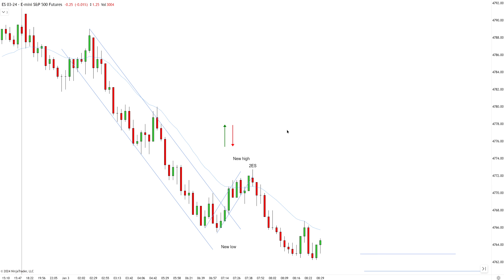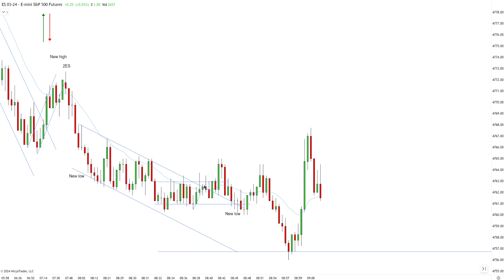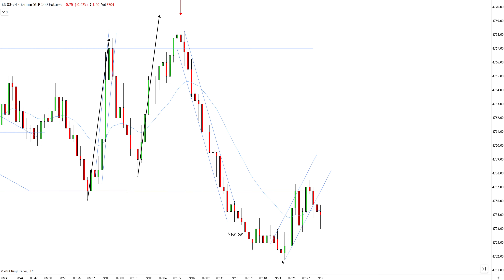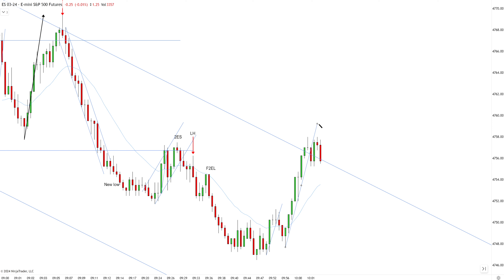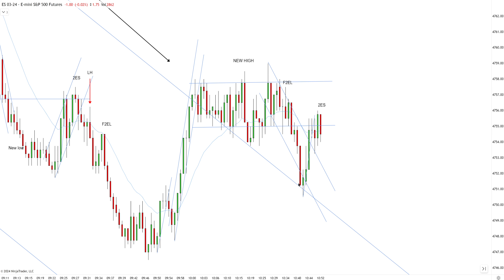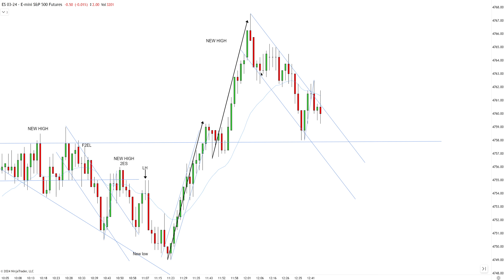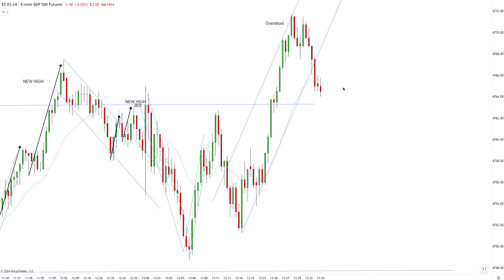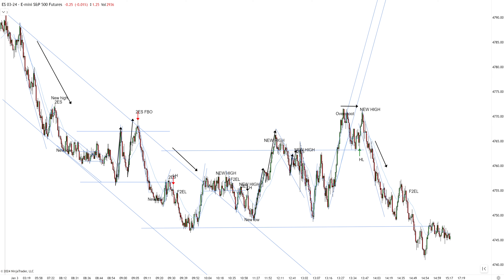IMPORTANT Price Action Candlestick Fundamentals For Day Trading